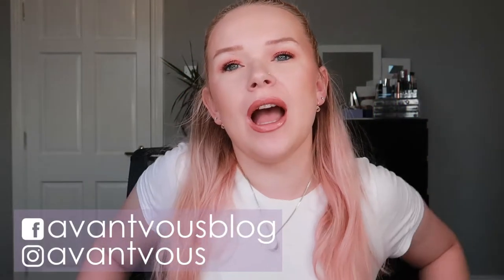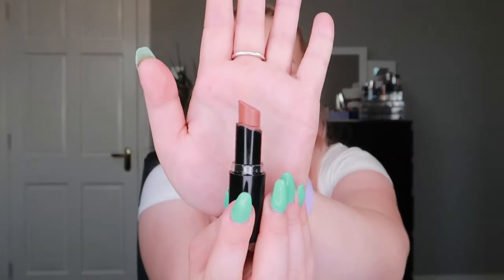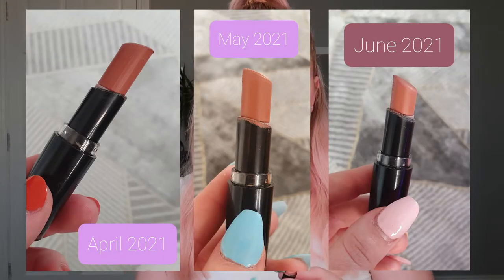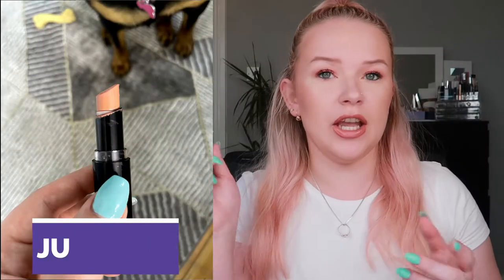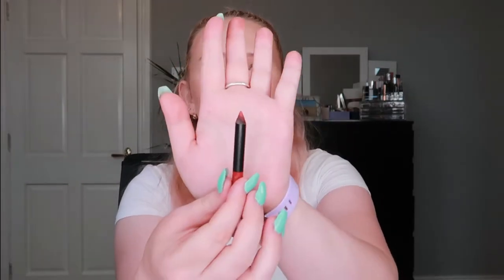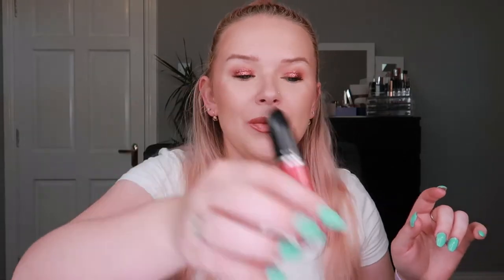SO MANY LIP PRODUCTS TO WORK ON... - Whole Collection Project Pan Update #5 | Avantvous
Holy guacamole... 4 lip products in a single project. That is a lot... Thankfully, they all can be used in different ways :)

Also, here's a spreadsheet with everyone participating on Youtube and Instagram.

PRODUCTS MENTIONED:
1. Wet n Wild Bare It All Lipstick - USE UP
2. PS Red Lipliner - USE UP
3. Shiseido Techno Red Lip Laquer - USE 30 TIMES
4. Kiss & Smink The Everything in Santorini - USE 30 TIMES
5. MAC Retro Matte Liquid Lipstick in Red Jade - USE 30 TIMES

SO MANY LIP PRODUCTS TO WORK ON... - Whole Collection Project Pan Update | Avantvous